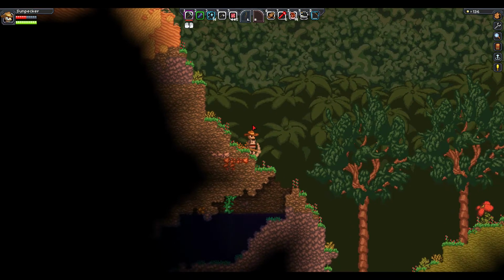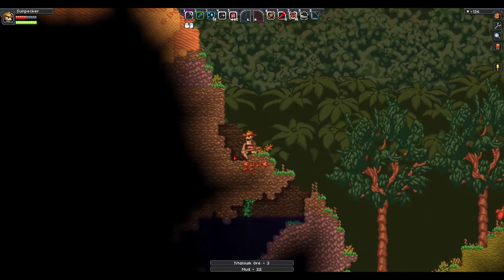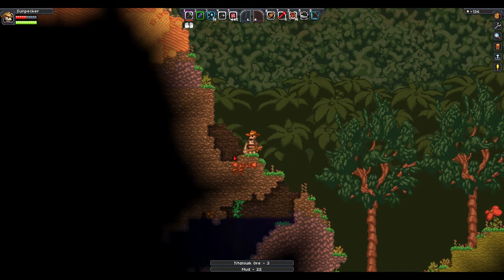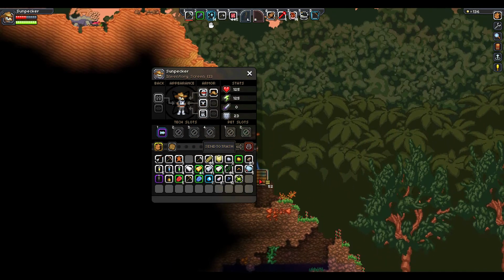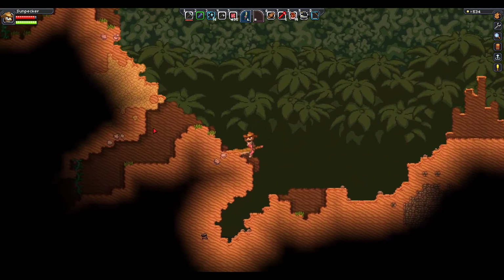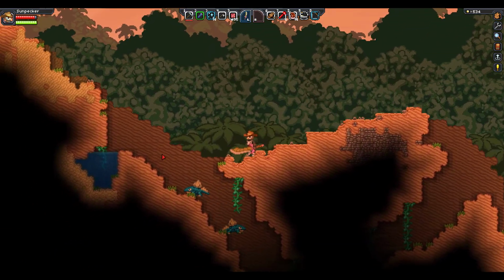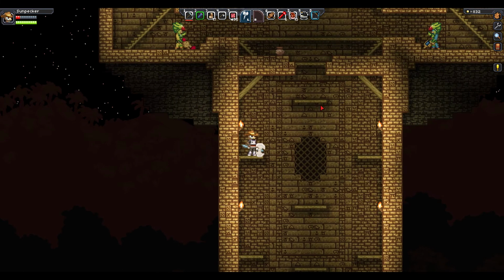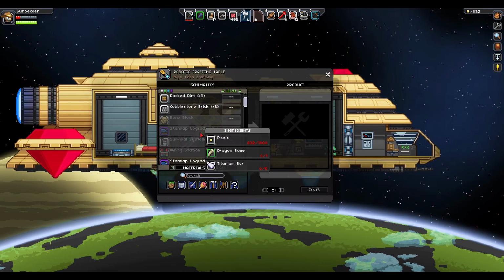Let's Play Starbound Beta Gameplay | Part 13 | Welcome to the Jungle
Starbound Beta on the Homepage

In Let's Play Starbound Beta Gameplay Part 13, We're on a strange, unforgiving jungle planet in the gamma sector, exploring for loot and ore. Ugly monsters & nasty surprises await around every corner, but what maybe the most dangerous is what has yet to be seen.  What is at the heart of this planet, and how rich is it in resources? There's only one way to find out...

Latest Starbound Changelog Version Angry Koala:
Worlds/quests/ships were wiped this update, characters were not.
Also..
- Added skyrails based on Apjjms mod!
- Added a brand new weather system, moddable weather/new environment effects
- Hydrophobic objects are destroyed by all liquids
- Trees can now be planted
- Critical items stay on the ground longer
- Some new monster behaviours
- You must now be orbiting a planet to set it as your home
- Free teleportation to home planet from ships teleporter
- add acid rain, meteor showers, water collecting during storms and more
- made species mods easier to combine with one another
- add support for keysignature and keysignature changes for the abc system
- Disable speedlimit for default projectiles to fix inaccurate bullets
- New craftable turrets based on Healthire's mod
- You can now land on asteroid fields, based on hints mod
- Tech now has descriptive instructions
- Tons of Christmas stuff!!
- Pos no longer 1 hit kill you
- You can no longer breath on moons or asteroid fields without the proper equipment
- Better fix fall damage
- New barren planets perfect for building
- Gravity now varies from planet to planet
- Some planet backgrounds improved
- Existing biomes can appear with different liquid types
- You can now craft racial flags, to show you've been to a planet
- NPCs will now switch to melee weapons up close
- More random encounters
- Pos can now be captured
- Wiring station can now be built to access to a ton of different wiring tools
- fixed mech legs
- tons of server improvements

Welcome to Starbound, stranded on a ship, you must teleport down to a new world and scavenge resources to refuel your ship and travel the galaxy, but it's not that easy. Is the planet hostile or is it friendly? The most important question is, can you survive? Starbound is currently in beta, and is available on the steam network as Starbound Early access. Watch Graz traverse through and try to refuel his ship and go across the stars.

Check out this Starbound Early Access Beta walkthrough as Graz explores and finds new things. The game pits you deep in space and short on fuel, you must find a way to refuel and explore the galaxy. Does it sound easy? It's easier said then done.

Starbound Gameplay Beta PC Minimum Requirements
OS: Windows XP or later
Processor: Core 2 Duo
Memory: 2 GB RAM
Graphics: 256 MB graphics memory and directx 9.0c compatible gpu
DirectX: Version 9.0c
Network: Broadband Internet connection
Hard Drive: 3 GB available space

Links